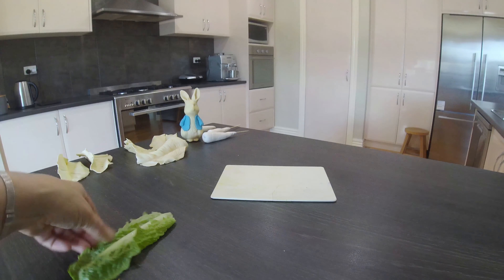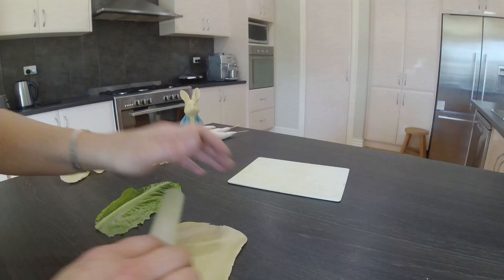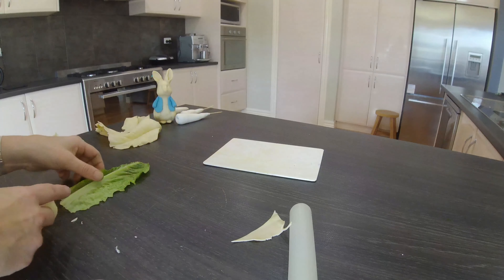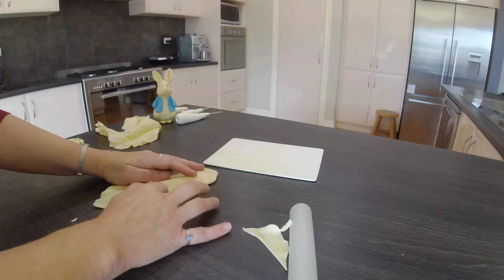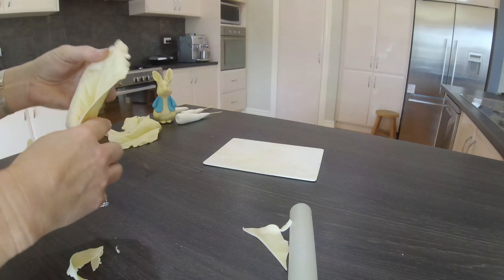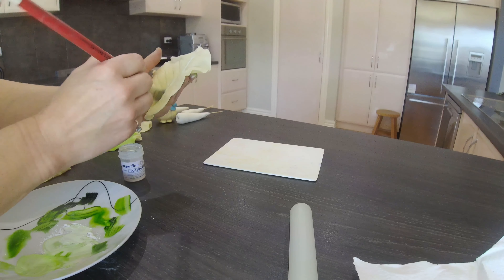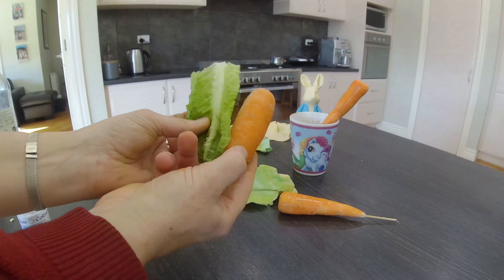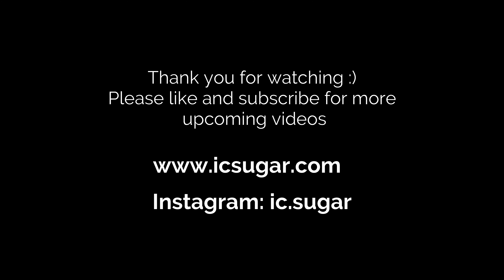How to make lettuce and carrots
This video shows you how to make edible chocolate lettuce leaves and carrots